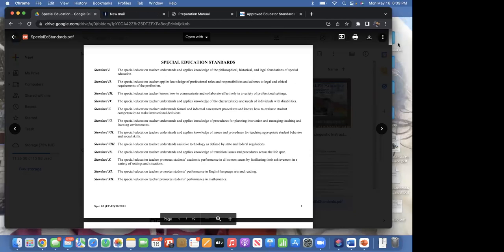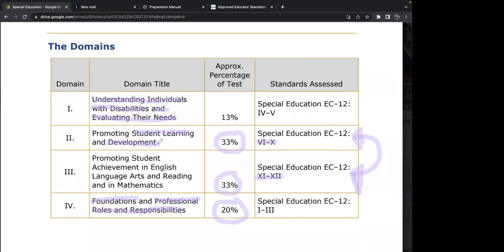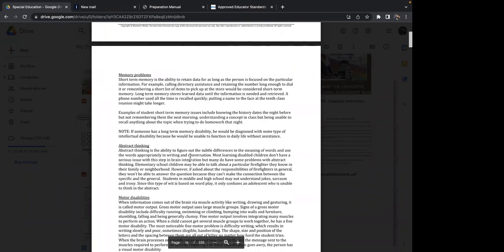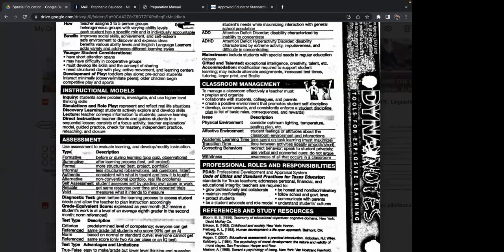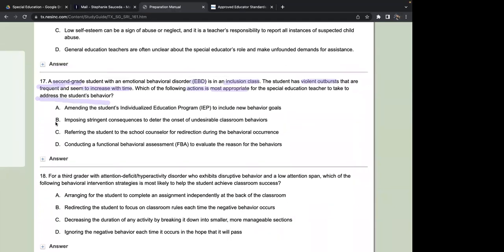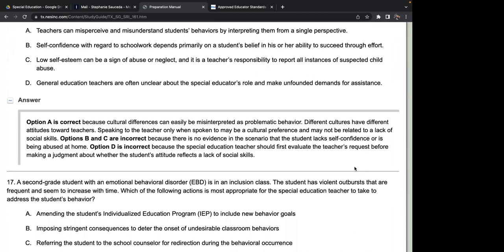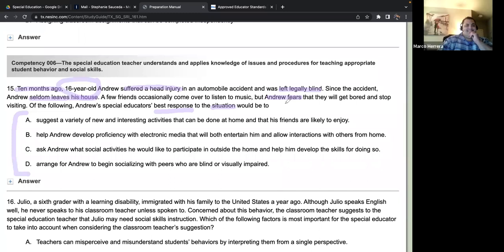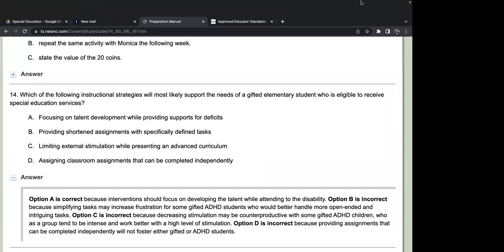TEXES Special Education Exam Prep